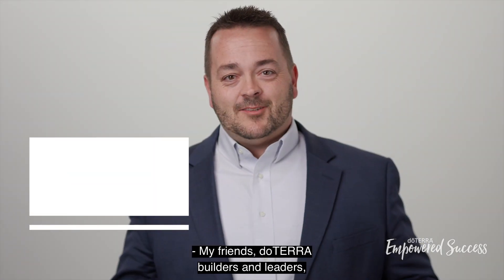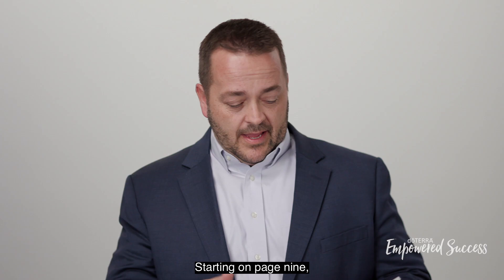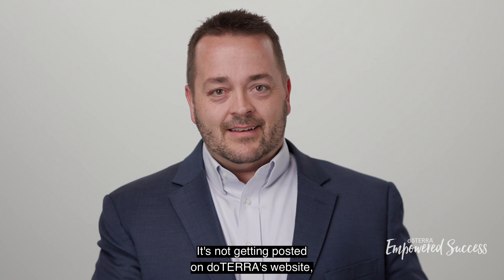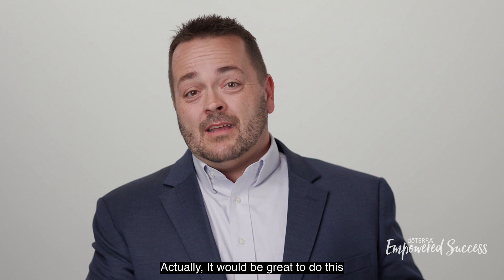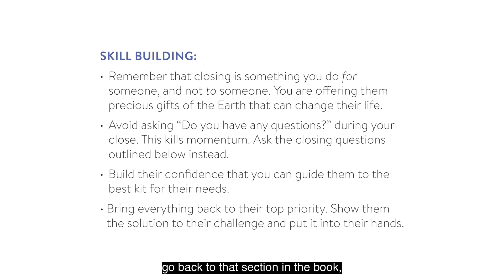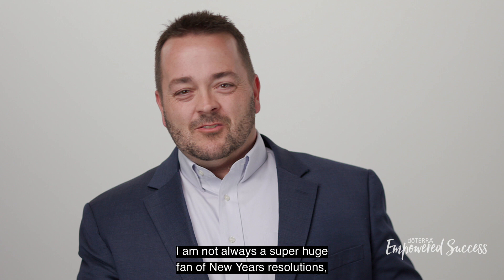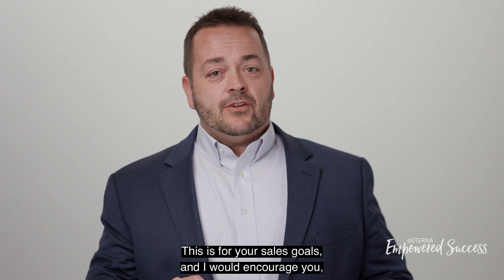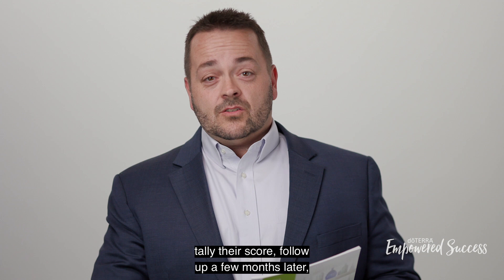Justin Harrison Massive Business Growth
Learn what it takes to become a top-producing salesperson! As you start your sales journey, use the Sales Guide and its accompanying videos as a guide to develop the traits and skills of a top leader. Selling the doTERRA way is all about serving others by reaching out, listening, and connecting people to the solutions they need. When your primary goal is to help others experience life-changing products, selling feels natural.